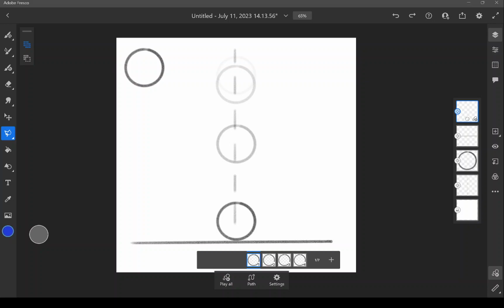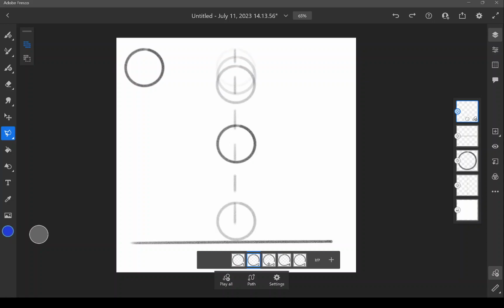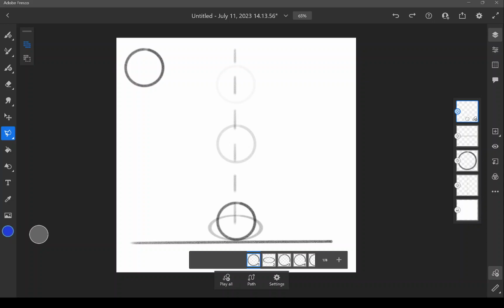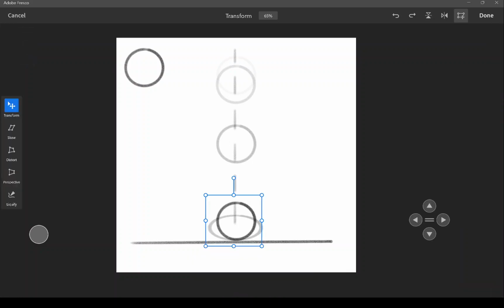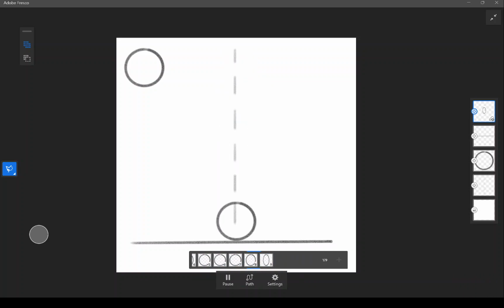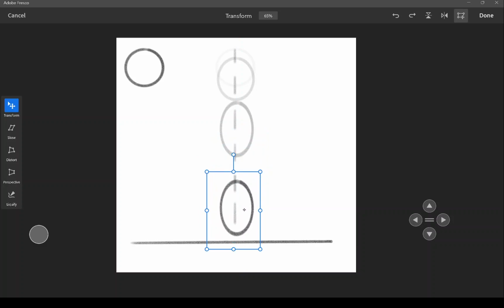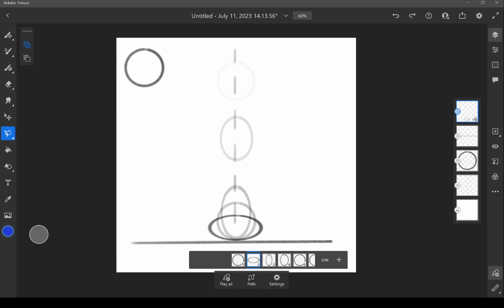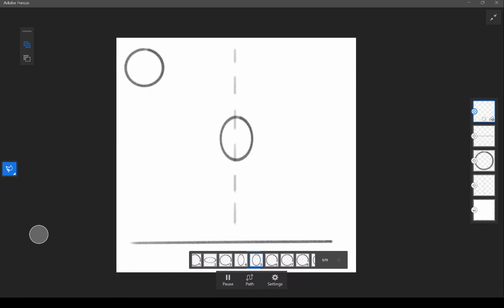2D SQUASH AND STRETCH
How I made Squash and Stretch Bouncing Ball with AdobeFresco